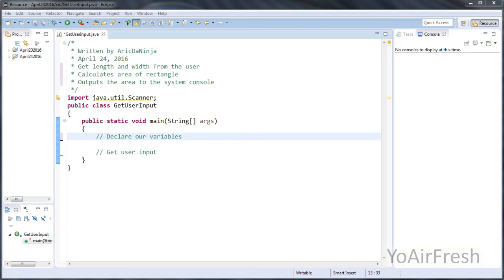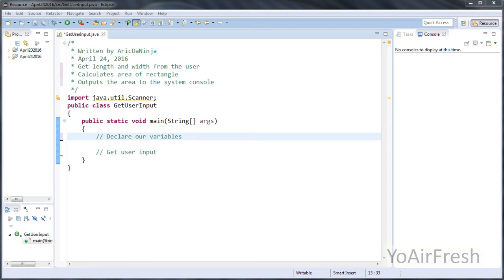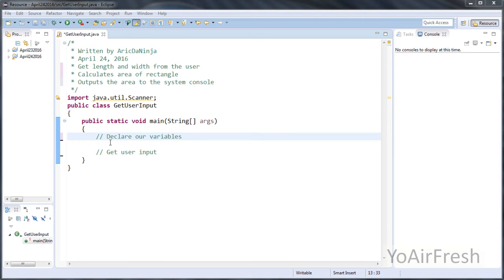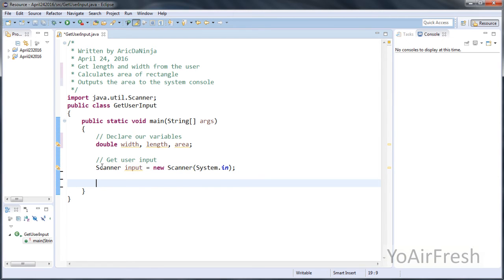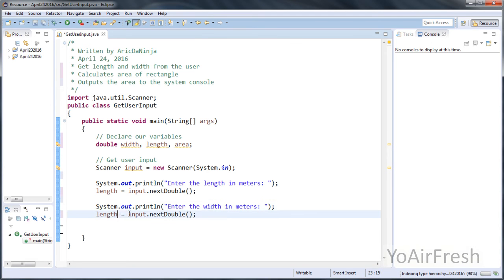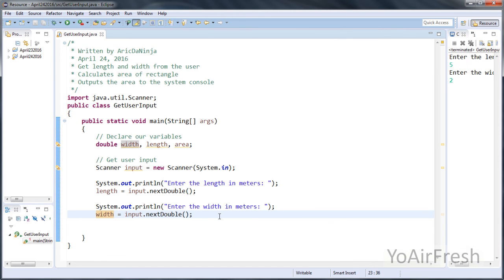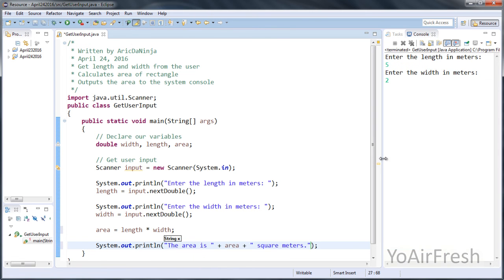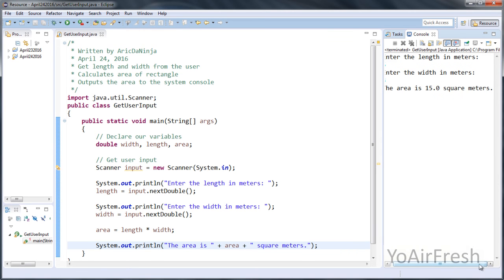Create a Java Program - Get User Input, Calculate Area, Screen Output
Learn to create a Java program in this tutorial that enables you to get user input using the scanner utility, perform basic math calculations, and output the results of the calculations to the the screen. Only a few basic core Java topics are covered in this video, but you'll be able to write your own program. If you don't already have the Java Development Kit or Java Eclipse, here are the links for the free downloads.